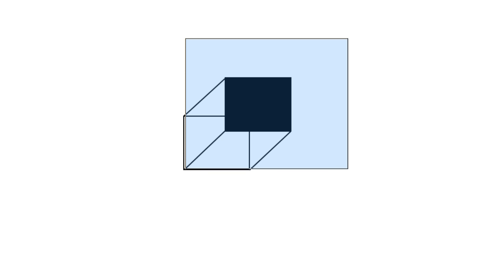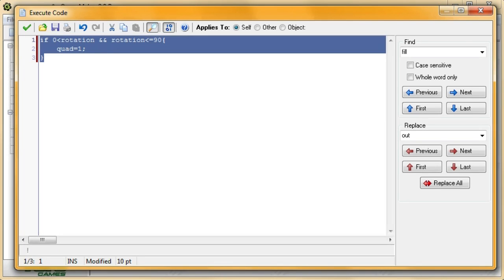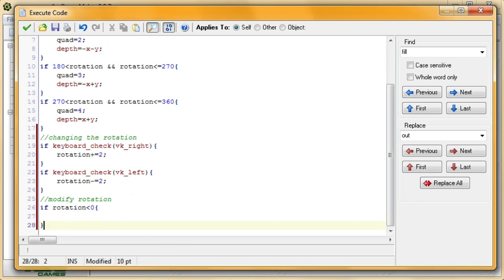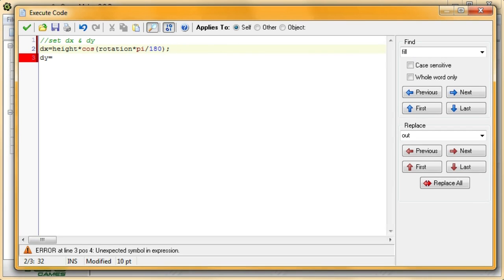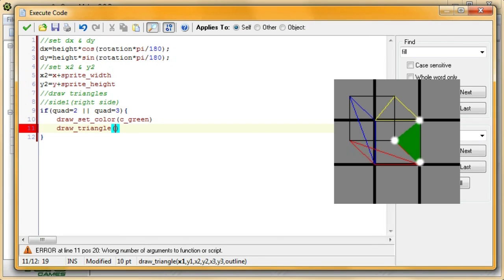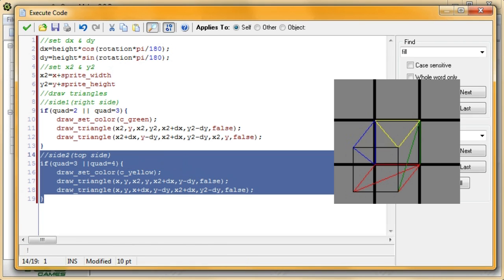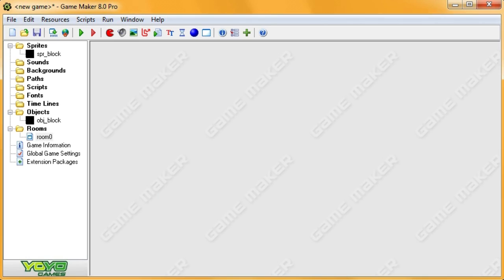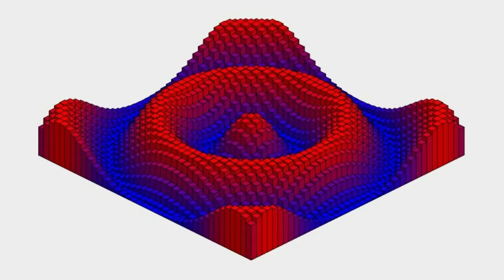"Isometric Rotation" Game Maker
In this tutorial I'll be showing you how to rotate the screen in isometric games creating a cool 3d effect

Note: this is a reupload, in the previous version I accidentally added music in the middle of the video, thank you to the people who noticed it, it would have taken me months to realize I had done that